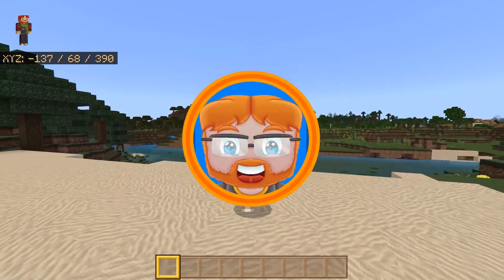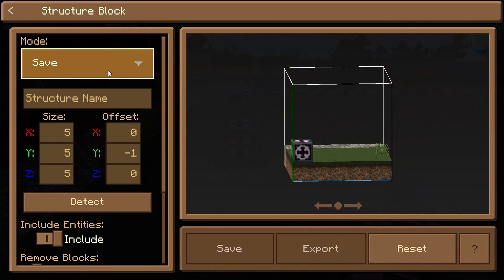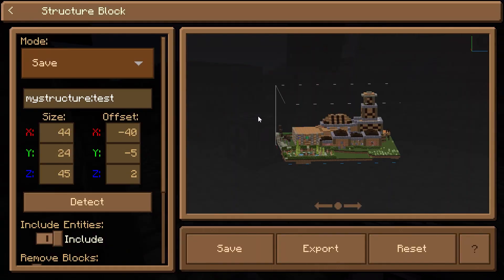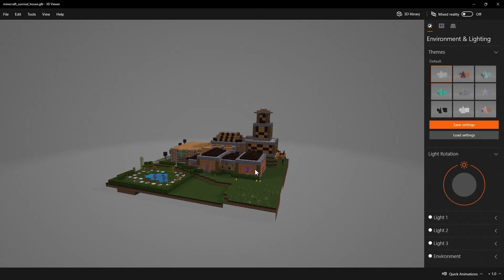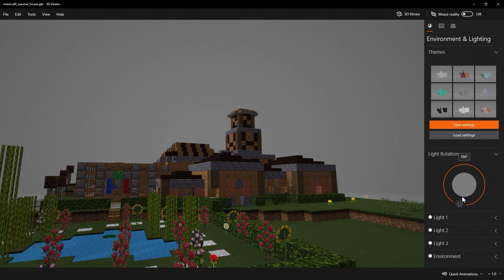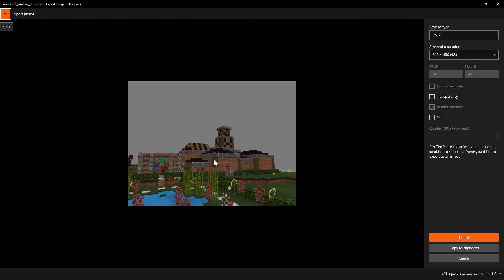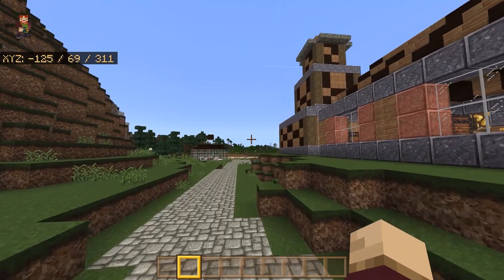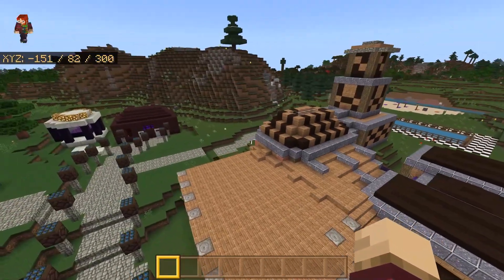How to Render Screenshots of Minecraft Bedrock Builds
I will show you how to render screenshots of Minecraft Bedrock Edition builds! This is a very easy method that you could do in seconds to make screenshots of your builds.